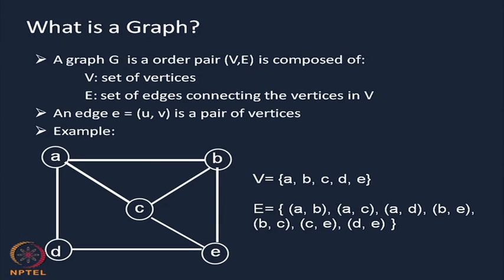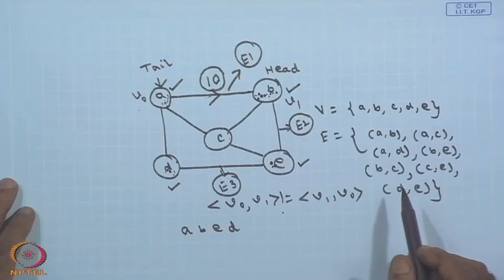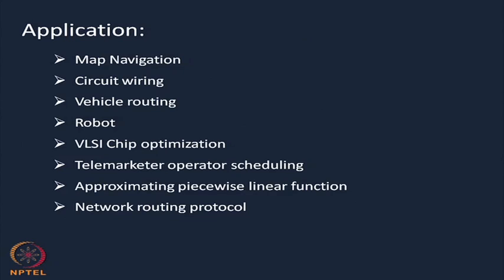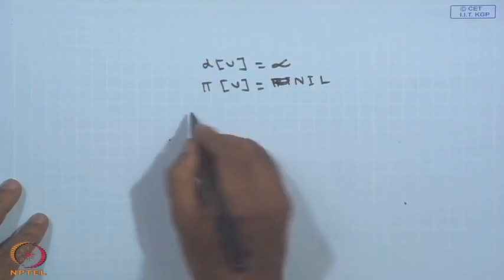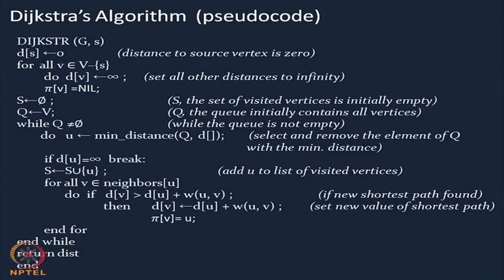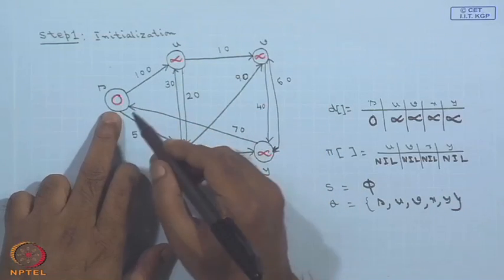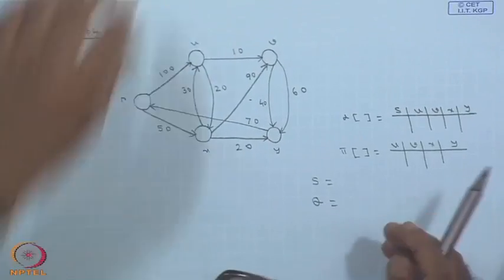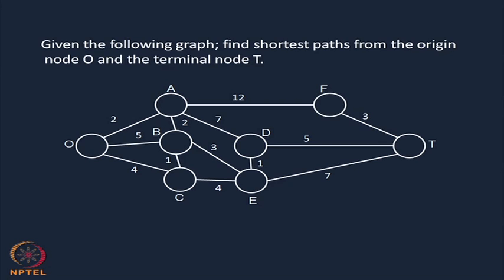Mod-01 Lec-19 Shortest Path Algorithm